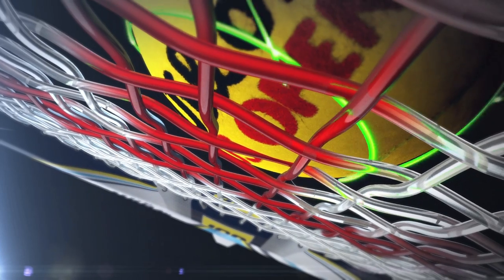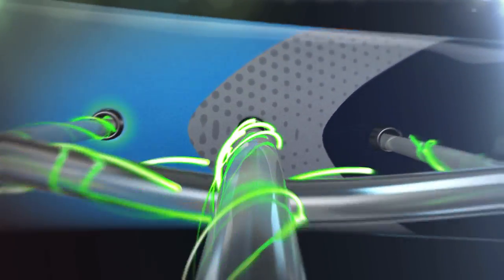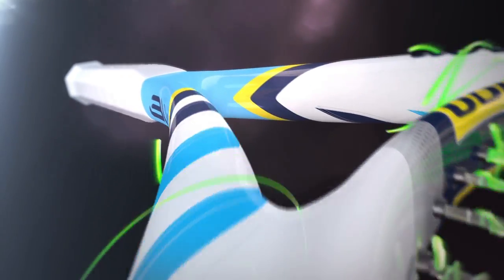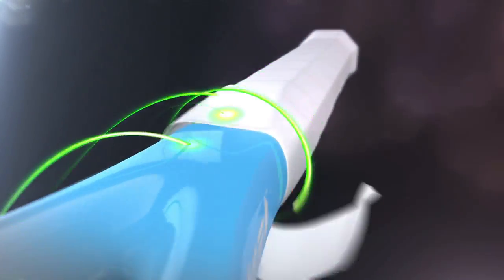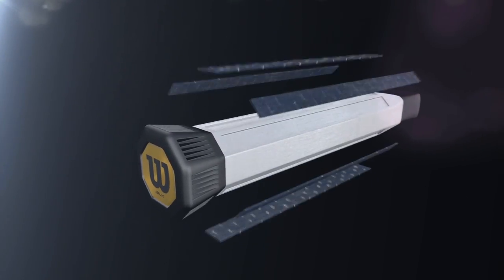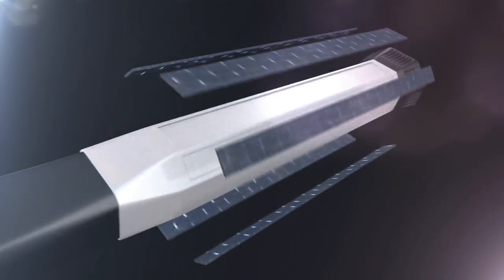Wilson Tennis Amplifeel Technology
Find out how we take BLX technology to the next level in our new 2012 rackets with the Wilson Juice, Pro Staff Six.One line and more